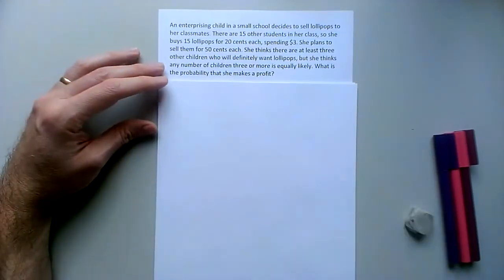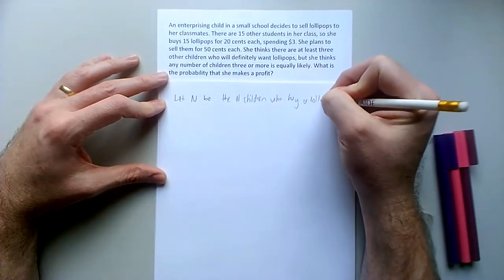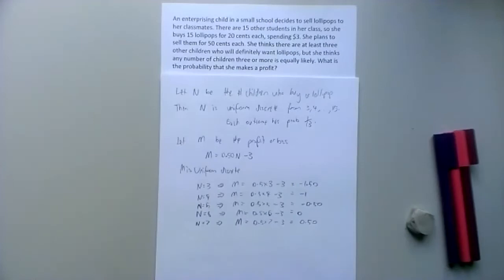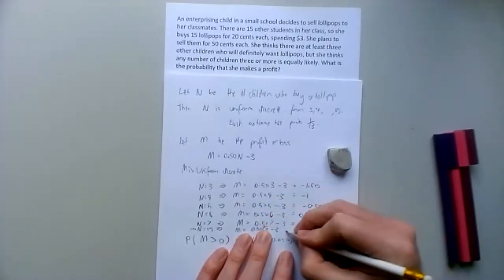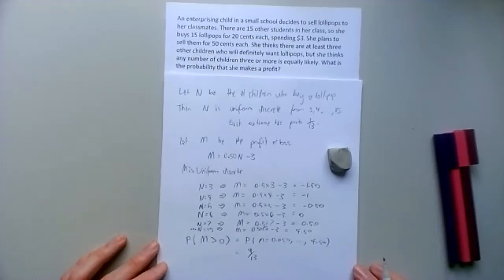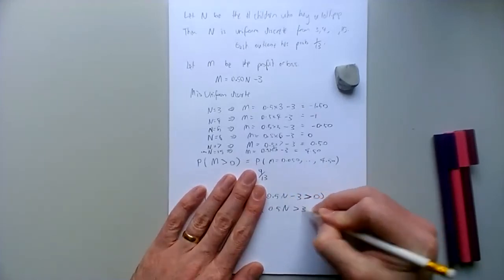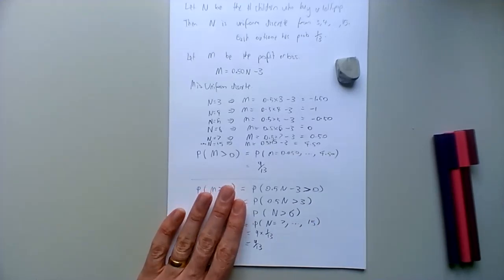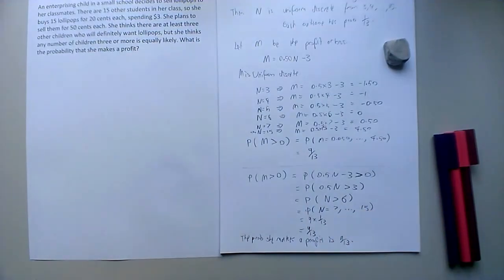EXAMPLE: Calculating a new random variable from old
Worked example by David Butler. Features an applied problem where the distribution of a new random variable is calculated from an old random variable.